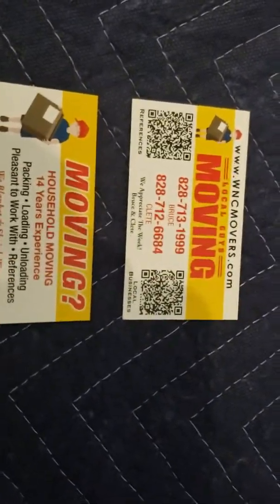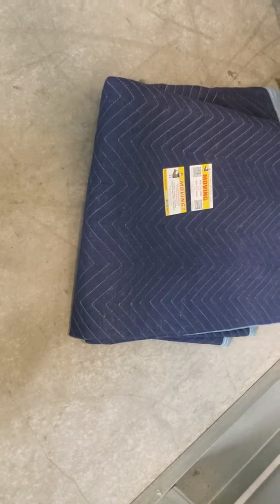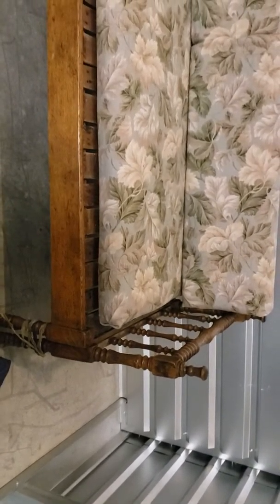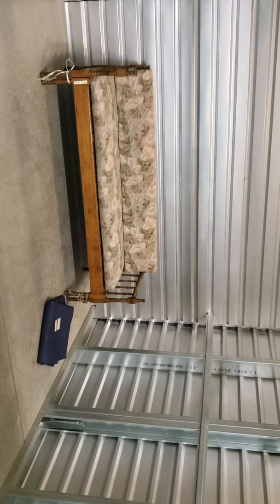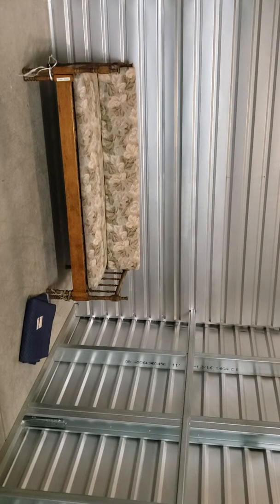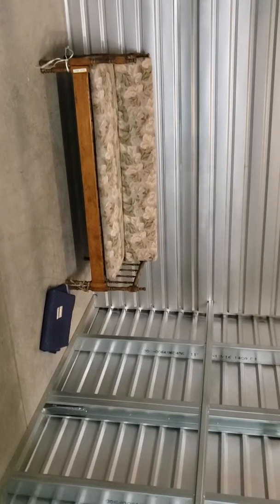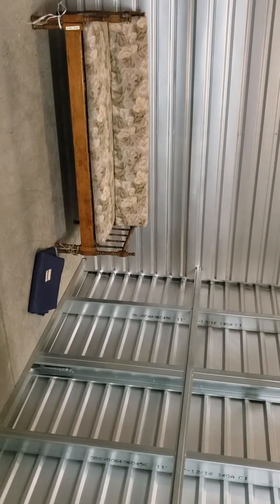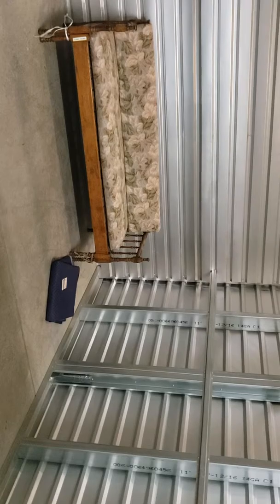Antique sofa bed at storage in Asheville Hendersonville Road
Sure-Max 12 Moving & Packing Blankets - Pro Economy - 80" x 72" (35 lb/dz Weight) - Quilted Shipping Furniture Pads Navy Blue and Black

SuperSliders 4712595Z Reusable Felt Furniture Sliders- All-In-One Kit For Hard Floor Surfaces, Linen (20 Pack)

Furniture Pads - Anti Skid Self Adhesive Scratch Protectors for Carpets, Tiles, Laminates and Hardwood Floors - Set of 144 Various Size Cover Pieces (Beige) Contains Silicone Bumper Pads for Walls

X-PROTECTOR Premium ULTRA LARGE Pack Felt Furniture Pads 181 piece! Felt Pads Furniture Feet ALL SIZES – Your Best Wood Floor Protectors. Protect Your Hardwood Flooring with 100% Satisfaction!

16pcs - Medium Espresso Color - Heavy Duty Nail On Felt Pads Slider Glide Pads for Chairs, Table, Stools, Drawer, Wardrobe - Hard Wood, Tile Floor Protector

Stretch Wrap Industrial Strength 18" x 1100 Sq Ft - 80 Gauge Thick (20 Micron) Clear Cling Plastic Pallet Supplies | Durable Self - Adhering Packing Moving Packaging Heavy Duty Shrink Film Roll

Milwaukee 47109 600-Pound Capacity Flow Back Handle Hand Truck with 8-Inch Ace Tuf Wheels

Today in WNC Hendersonville NC LOCAL MOVERS having fun Asheville Moving Company LOVE Go Store It

Service Areas:
 • Arden, NC
 • Asheville, NC
 • Biltmore Forest, NC
 • Black Mountain, NC
 • Brevard, NC
 • Campobello, SC
 • Columbus, NC
 • Etowah, NC
 • Fairview, NC
 • Flat Rock, NC
 • Fletcher, NC
 • Hendersonville, NC
 • Horse Shoe, NC
 • Landrum, SC
 • Laurel Park, NC
 • Mill Spring, NC
 • Mills River, NC
 • Montreat, NC
 • Saluda, NC
 • Swannanoa, NC
 • Travelers Rest, SC
 • Tryon, NC
 • Weaverville, NC
 • Zirconia, NC

& postage FREE Thanks! Bruce & Clete Asheville Realty

We were at the storage facility on Hendersonville Road Storage Max near french fries at the end of Long Shoals Road working for a lady we had work for several times before if you are interested in moving blankets let us know